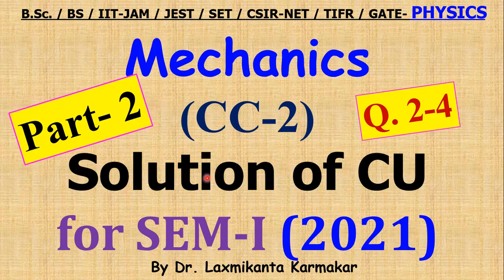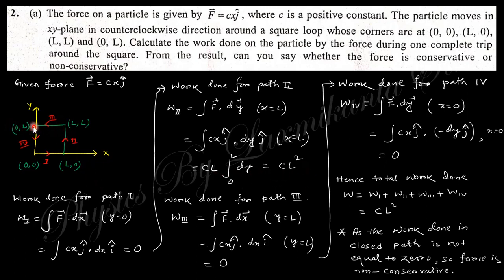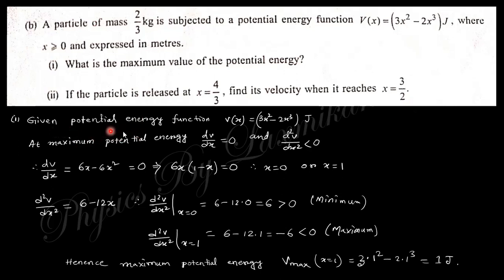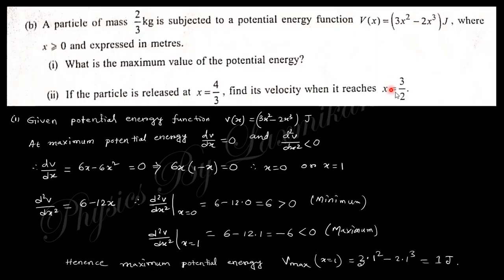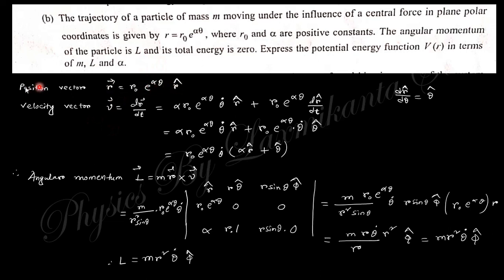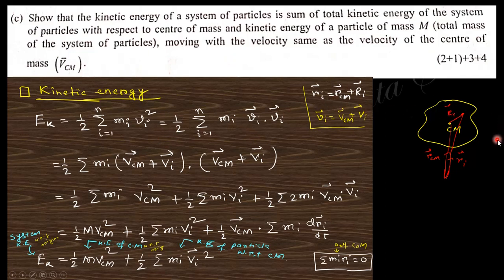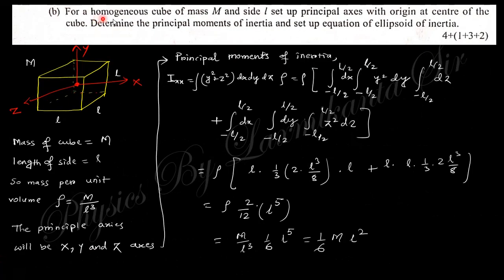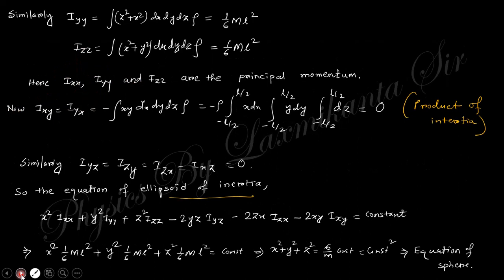2021-CU-SEM-I=CC2 (Mechanics) Previous Year BSc Physics (Hons) Solution_ Part-2 (Q 2-4)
Hi, here we discuses the CU previous year question with solution of Mechanics in detail.